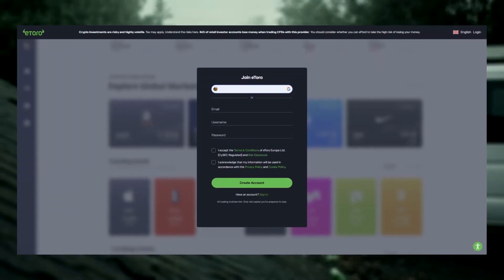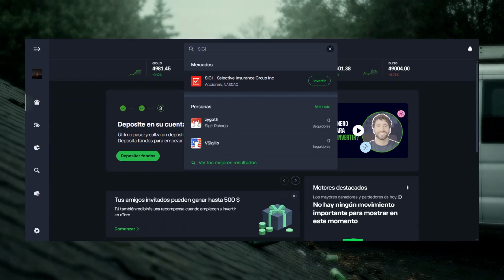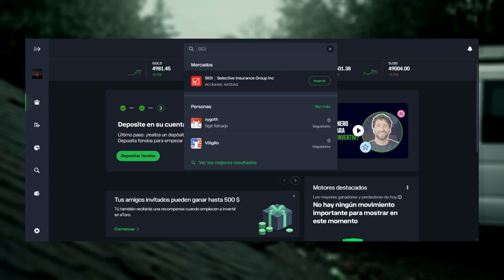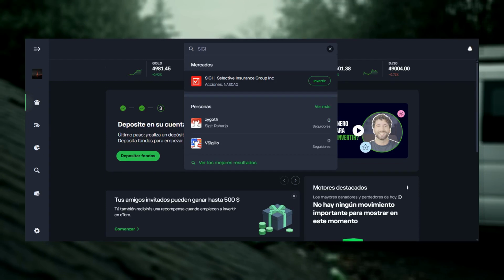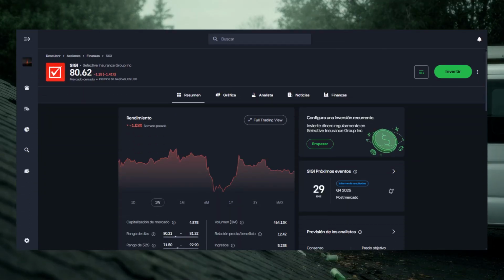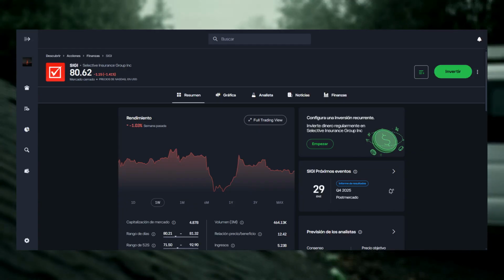How to Buy Shares of Selective Insurance Group Inc (SIGI)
Educational guide showing how to buy shares of Selective Insurance Group Inc (SIGI) in a straightforward, platform-focused walkthrough.

Use this example link to eToro to follow the steps shown

Selective Insurance Group Inc is a US-based property and casualty insurance company that provides specialty insurance products for commercial and personal clients. This short tutorial outlines the practical steps you would take on a retail broker platform to locate and purchase SIGI stock on NASDAQ.

Steps covered: register with a broker, complete identity verification, add funds, use the platform search to find the ticker SIGI, confirm you have the correct NASDAQ listing, open the company asset page to review basic company information and the price chart, choose an investment amount, review and confirm the order, and how orders behave if the market is closed or funds are insufficient. The video uses eToro as a neutral example to demonstrate the interface and common workflow.

This content is educational only and does not constitute financial advice or a recommendation to buy or sell any security. Always research, consider your personal situation, and consult a qualified professional before making investment decisions.